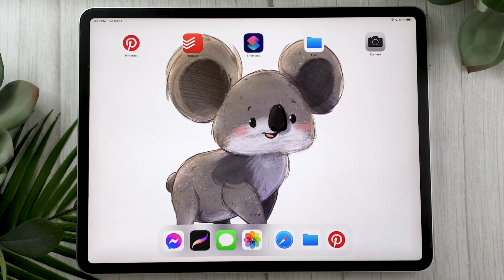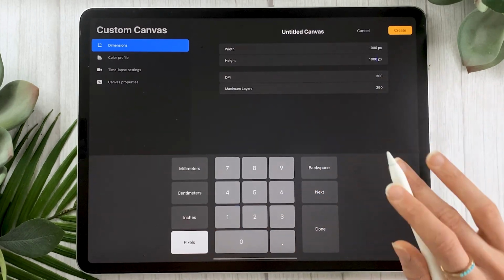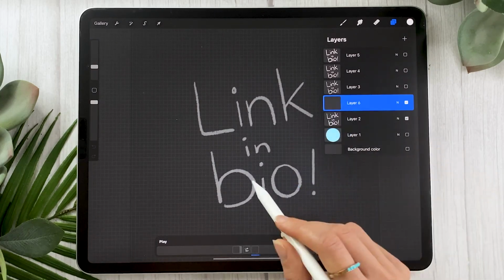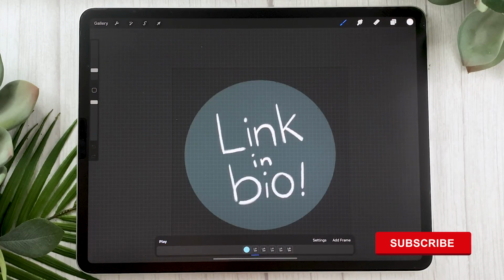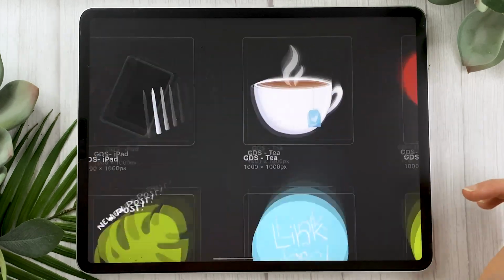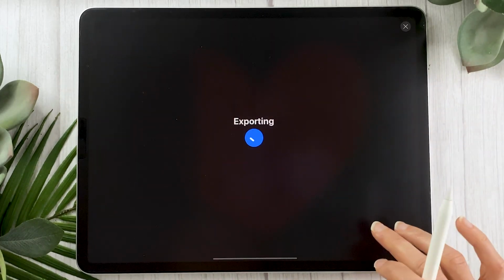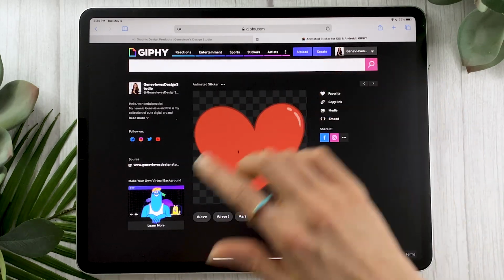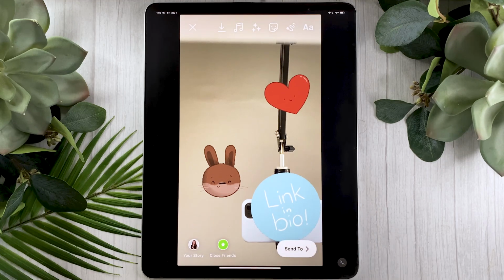How To Make Instagram Stickers • Tutorial • Creating Animated GIFs in Procreate & Uploading to Giphy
🎓 Illustration course | Save 30% with code YOUTUBE30

Did you know you could create your own custom animated stickers for your Instagram stories? Easy!

In this video, I'll show you all you need to know to make Instagram Stickers, from setting up your Giphy account to creating simple GIFs. Feel free to navigate through the video if you're only looking for some specific info :)
00:00 Intro
01:54 Setting up your Giphy account
03:04 Creating GIFs
12:31 Uploading to Giphy
14:10 How to apply for a Giphy artist channel
15:19 Using your stickers on Instagram!

• 12.9-inch iPad Pro (I have 3rd gen from 2018, this link is for the 4th gen)*
• Apple Pencil (2nd gen)*
3rd gen | 4th gen
• Pencil Grip (for when my hands are tired)*
• Procreate 5x